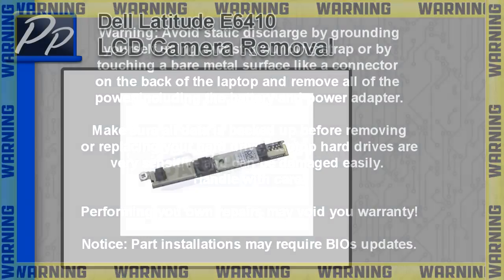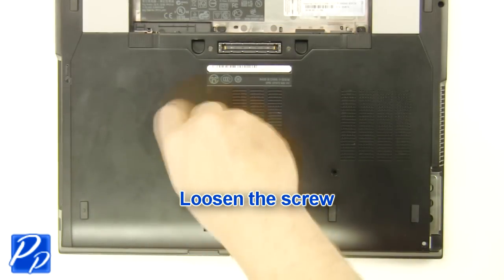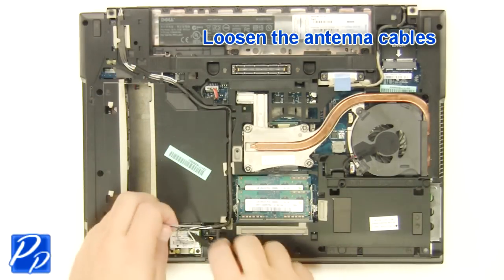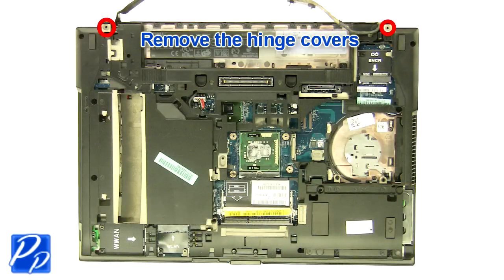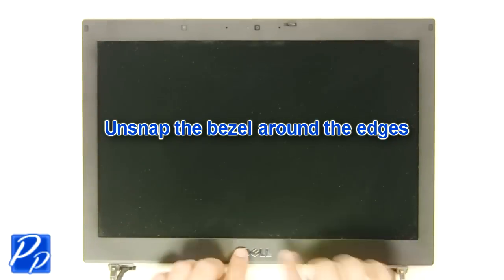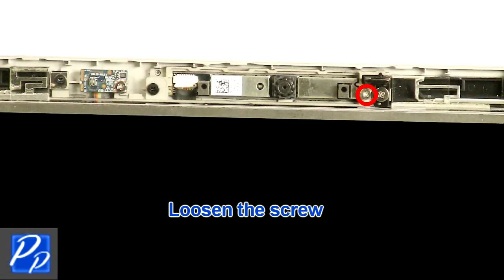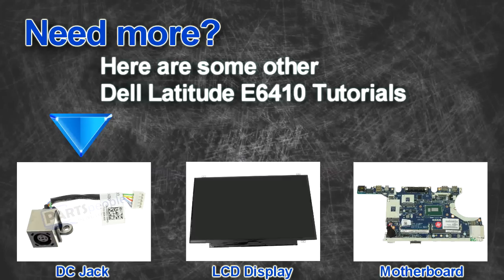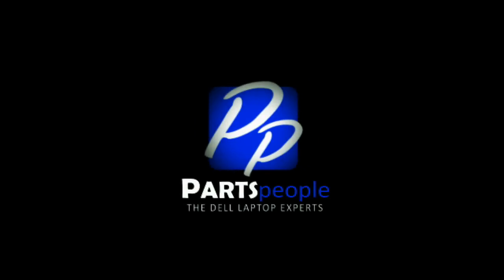Dell Latitude E6410 LCD Web Camera Replacement How-To Video Tutorial